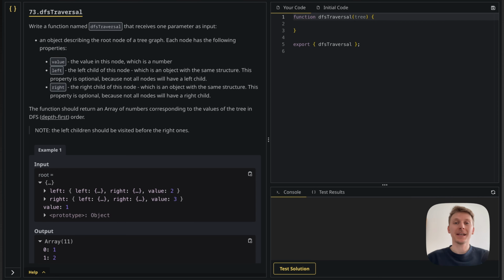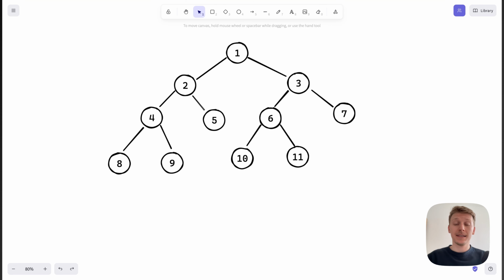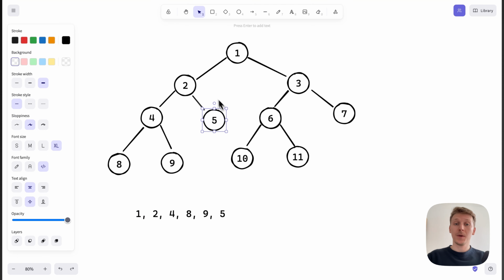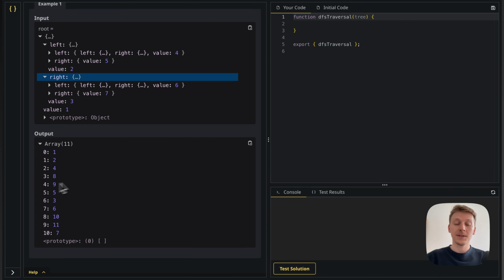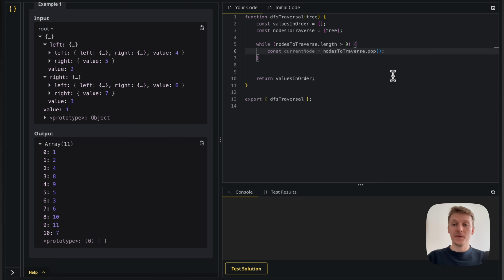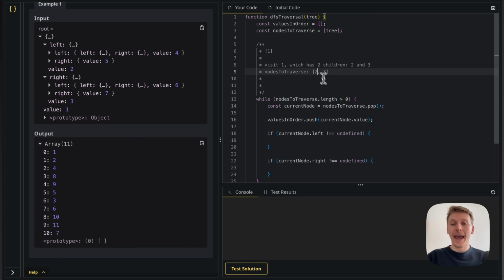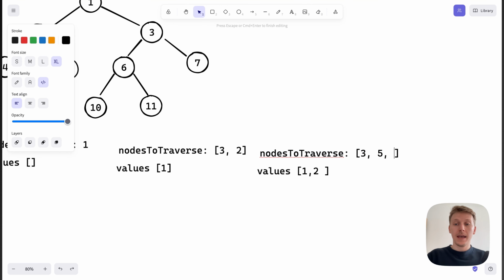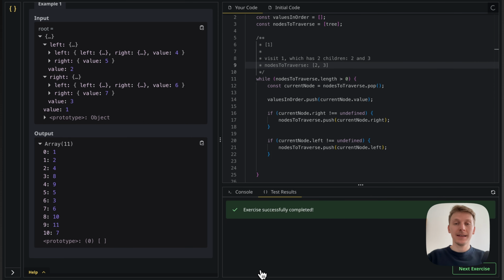73. dfsTraversal | Solving 100 JS Functions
If you want to solve function no. 73/100 on your own, click on this

📄 73. dfsTraversal

Write a function named `dfsTraversal` that receives one parameter as input:

- an object describing the root node of a tree graph. Each node has the following properties:
    - value - the value in this node, which is a number
    - left - the left child of this node - which is an object with the same structure. This property is optional, because not all nodes will have a left child.
    - right - the right child of this node - which is an object with the same structure. This property is optional, because not all nodes will have a right child.

The function should return an Array of numbers corresponding to the values of the tree in DFS (depth-first) order.

NOTE: the left children should be visited before the right ones.